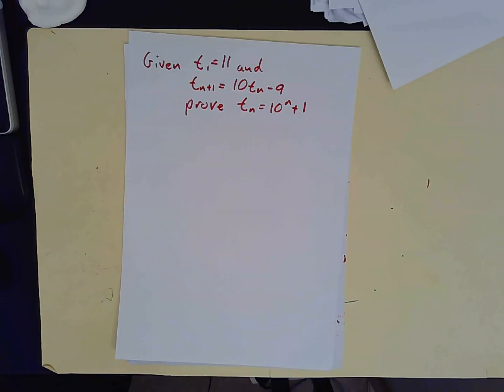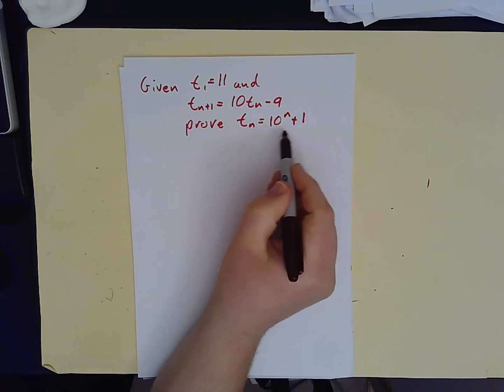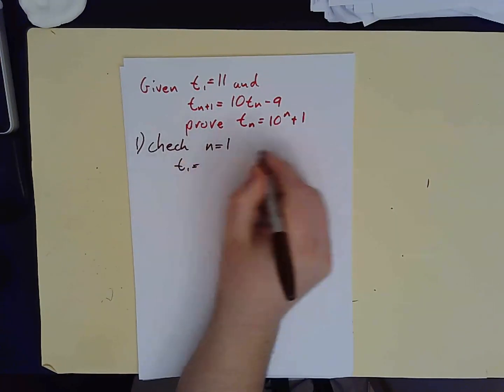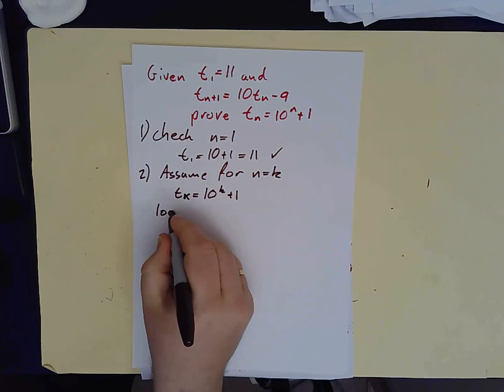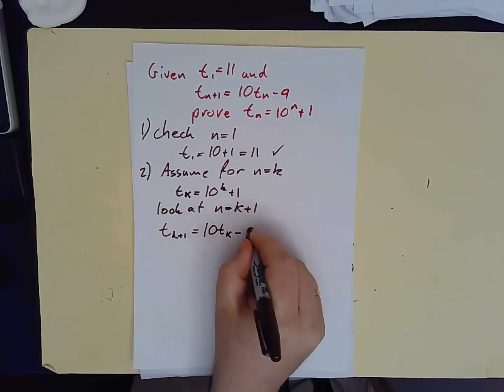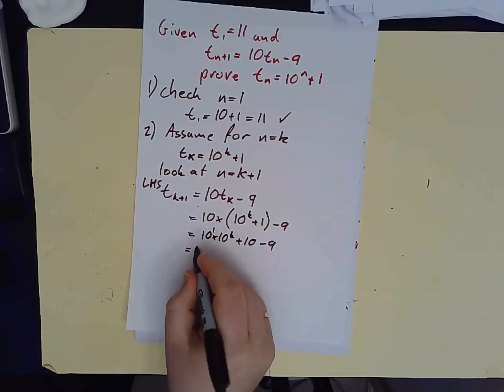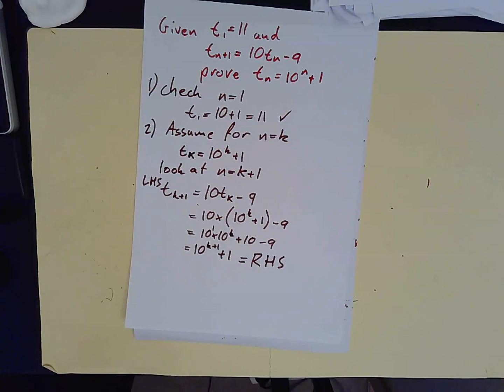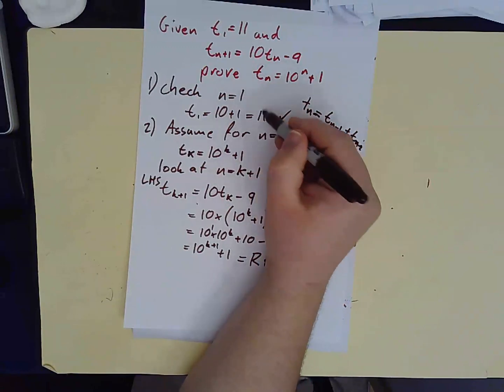Proof by induction part k+1